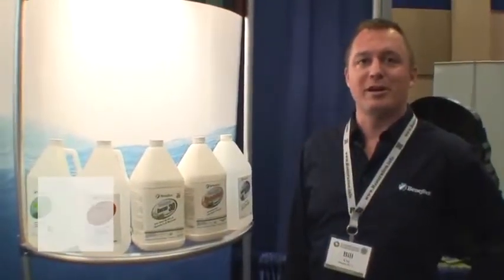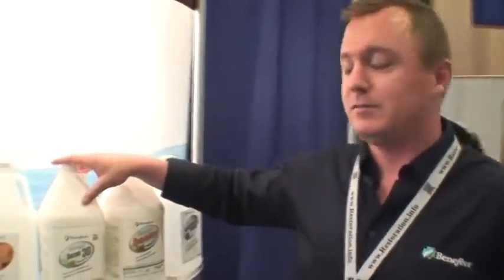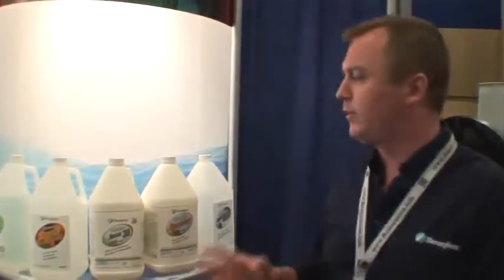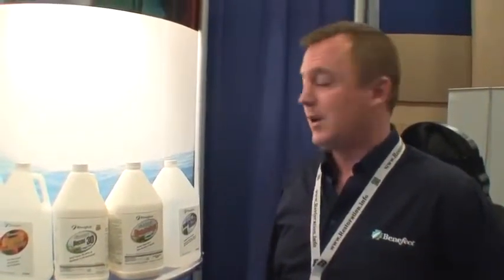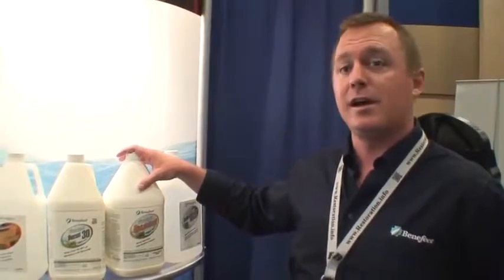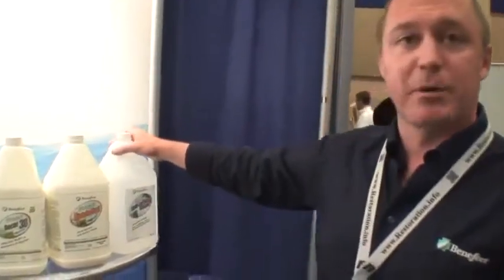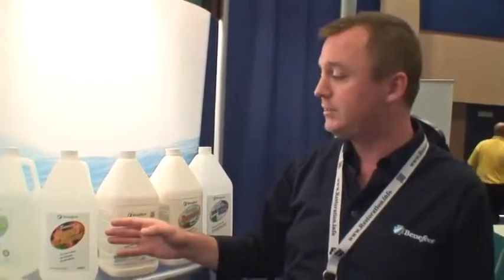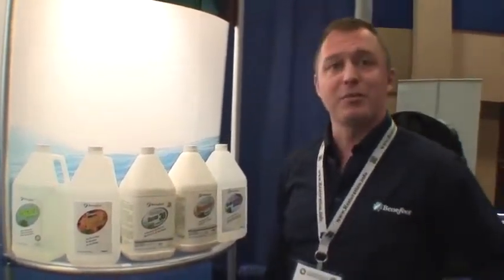Connections Las Vegas 2012 Benefect